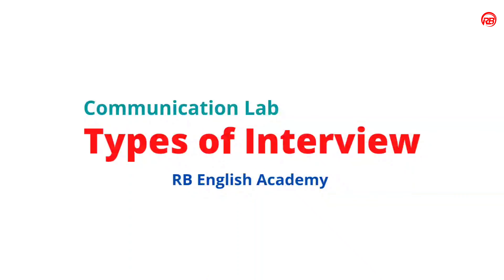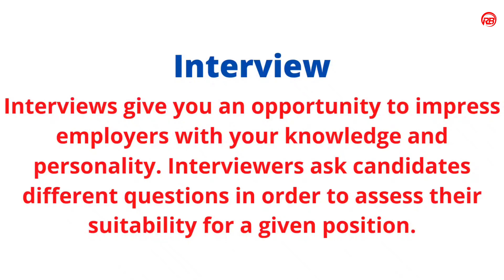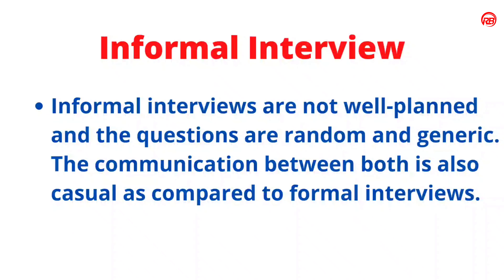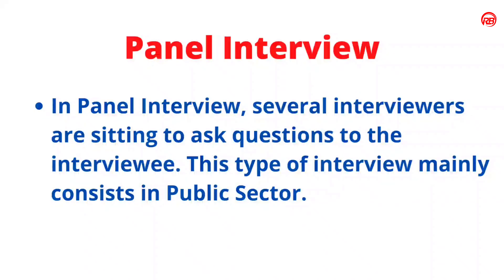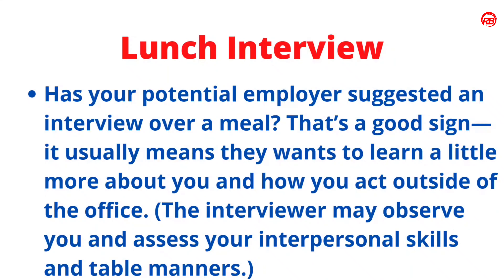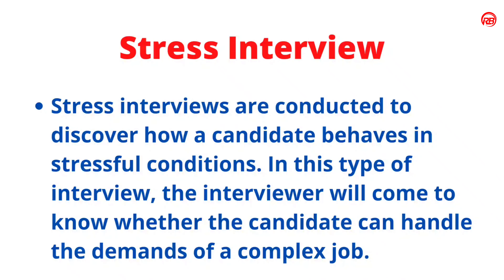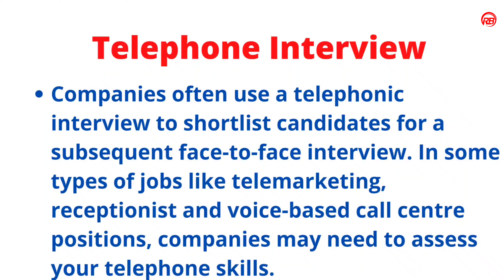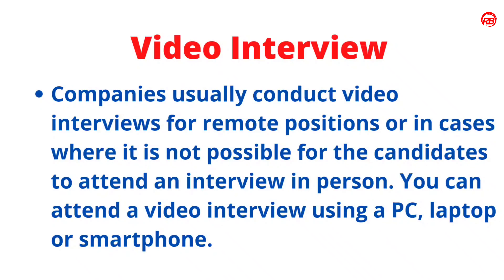11 Types of Interview | Communication Lab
in this video I have shared a topic Types of Interview. definitely this topic will be useful for all the people. Interview is a gateway to enter into a company.